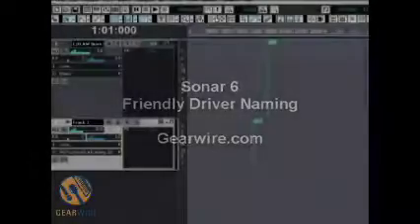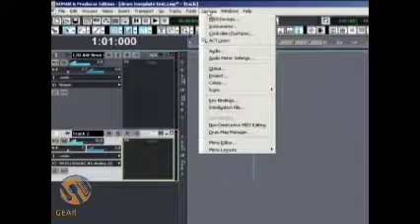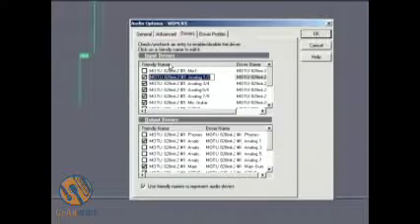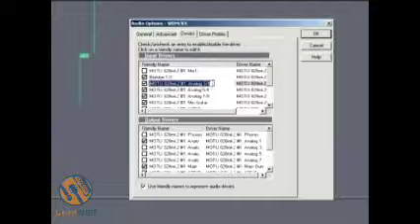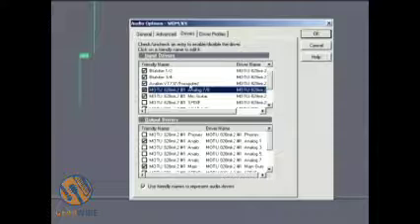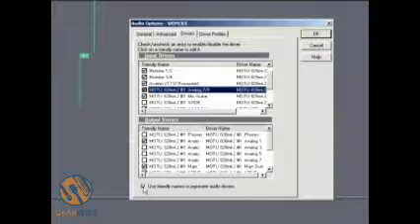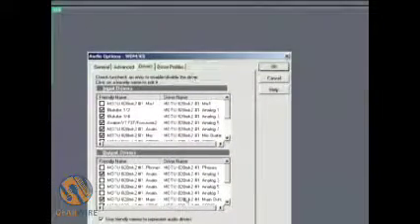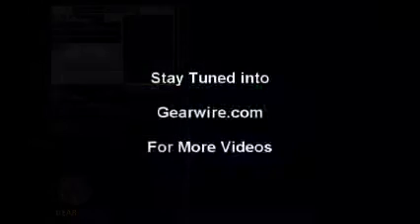Cakewalk Sonar: How To Name Your Drivers In Cakewalk Sonar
Isn't it annoying when you try to record from your M-Audio preamp into your audio interface and you are given unhelpful input source names as "ASIO 1/2" or "ADAT 5" when you set up your track? The latest versions of Sonar offer up a means to make these names more descriptive of what you are actually plugging into your interface. In this video you will see how to set up this feature as well as turn it off in a pinch. Make sure to keep checking back here at Gearwire for more screencast featuring the latest and greatest features of Cakewalk's flagship program Sonar.